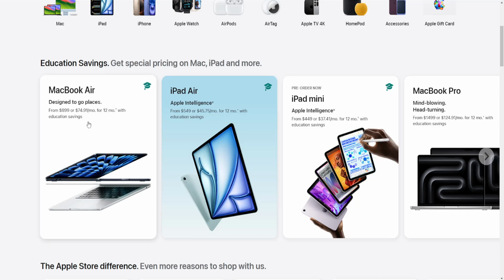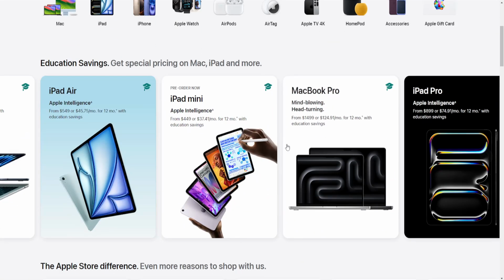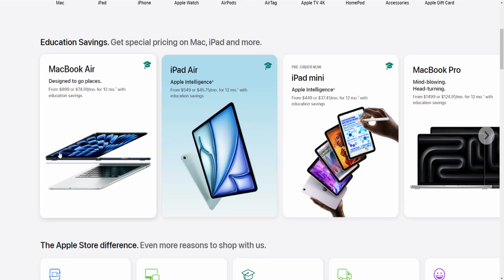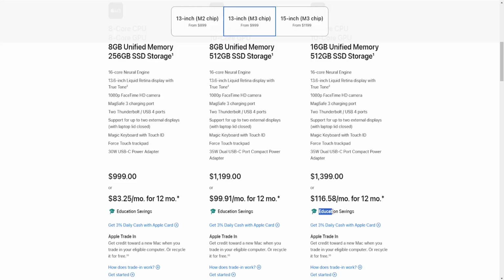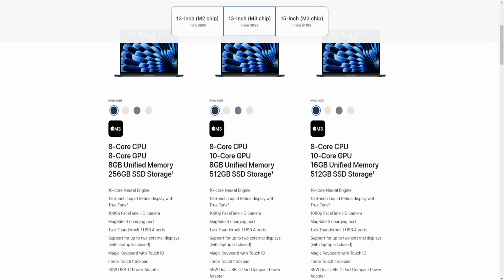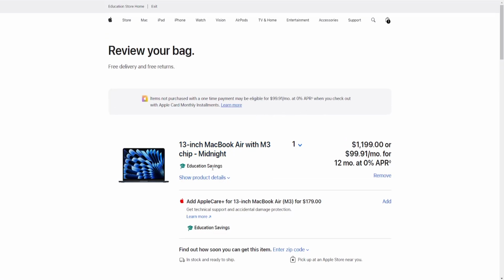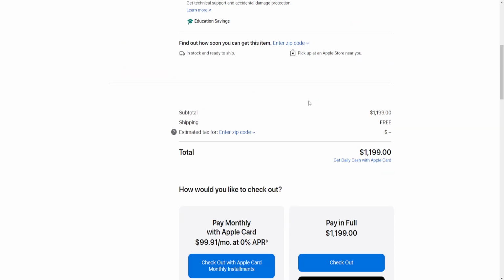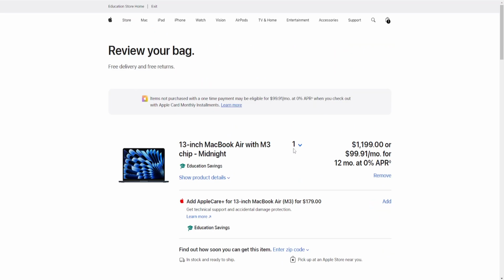How To Get A Student Discount On Apple Products 2026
In this video I show you how to get a student discount on Apple Products in 2026. If you want to learn how to get student offers for Apple products then this is the tutorial for you.